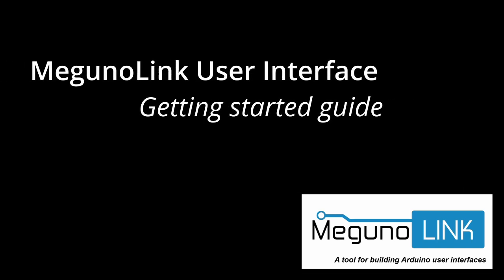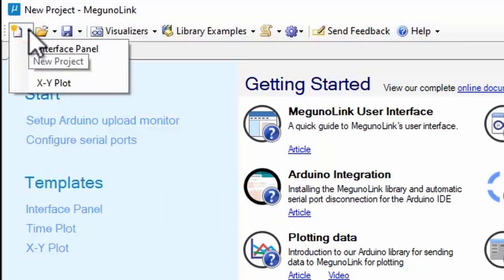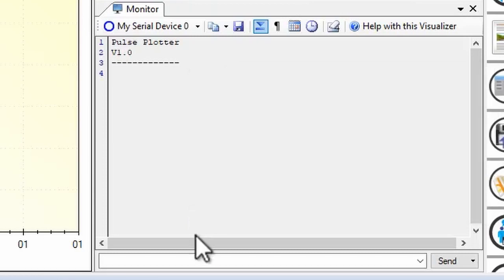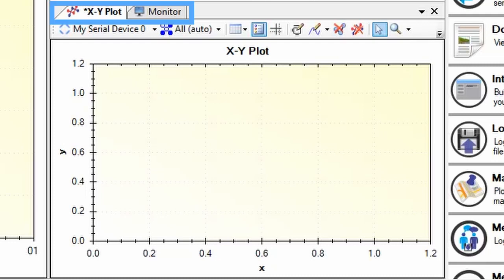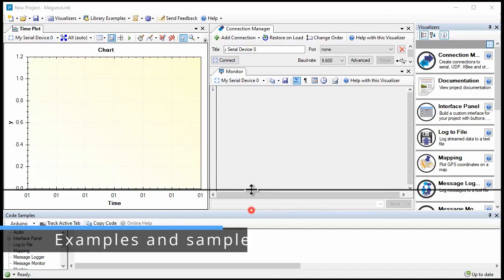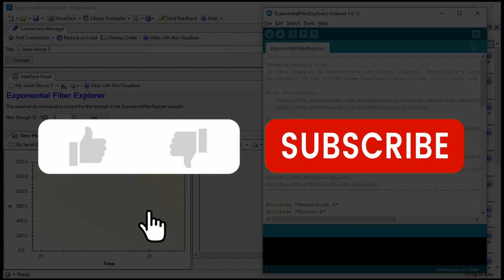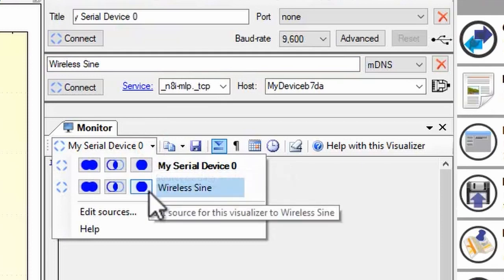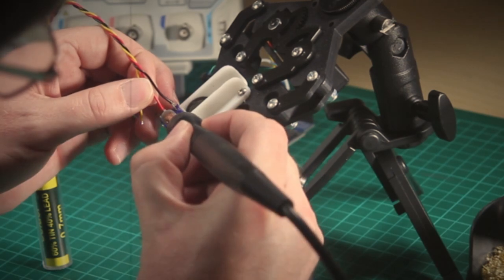Organizing MegunoLink visualizers for your Arduino projects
Organize MegunoLink visualizers for your Arduino project. This video walks through creating and rearranging visualizer windows, creating and monitoring serial connections and introduces the examples bundled with MegunoLink to help you get started.

=== Video Contents ===
00:00 - MegunoLink user interface
00:54 - Get started with templates
01:11 - Connection manager
01:48 - Serial monitor
02:31 - Arranging visualizers
03:58 - Samples and examples
05:04 - Connect to multiple devices
06:24 - Recap